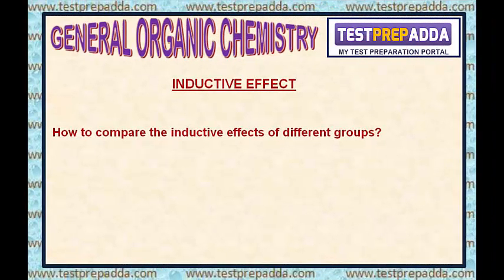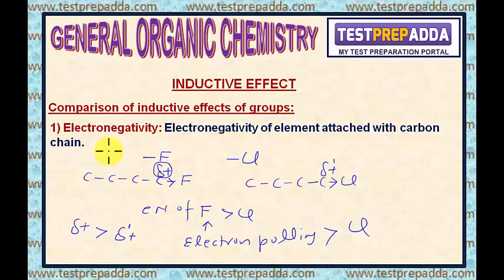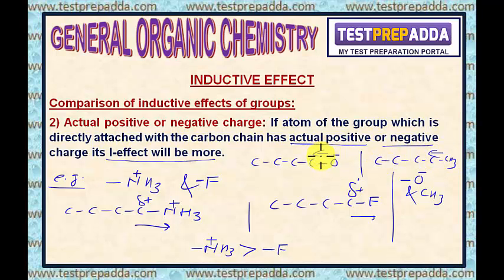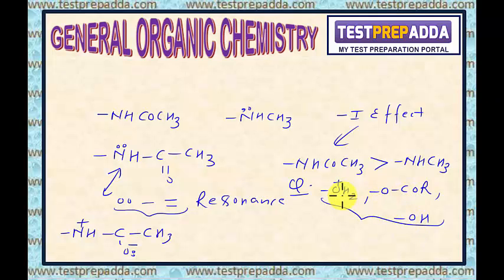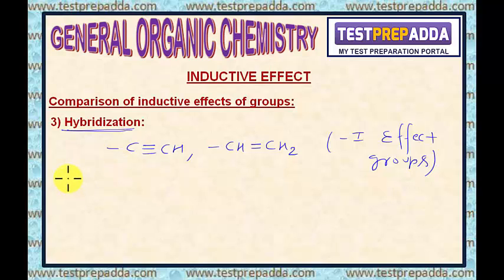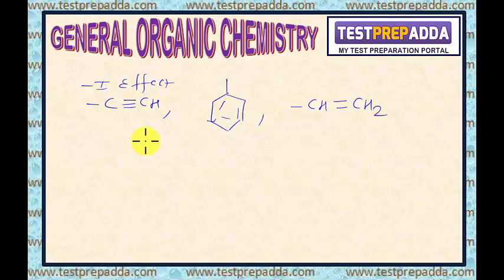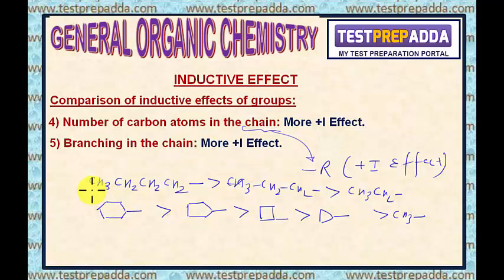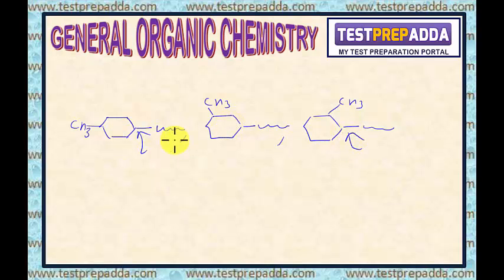GENERAL ORGANIC CHEMISTRY (G.O.C) - Lesson 4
GENERAL ORGANIC CHEMISTRY (G.O.C)  - Inductive effect (Part - 2) - Comparison of inductive effects of different groups